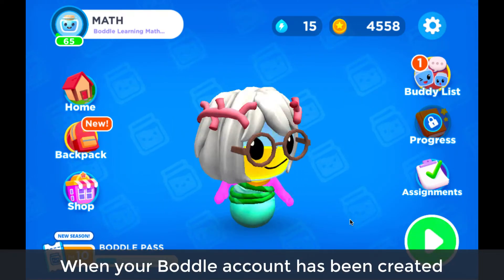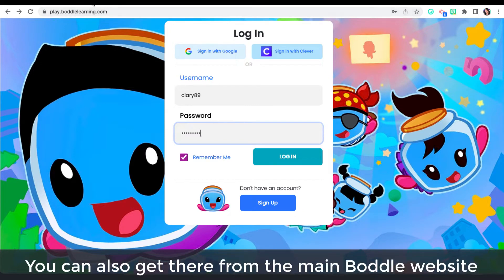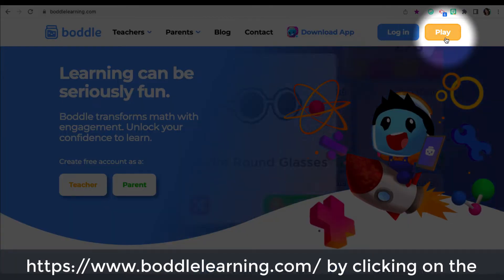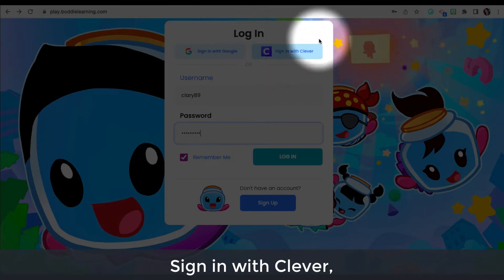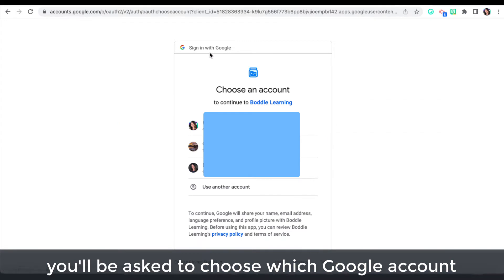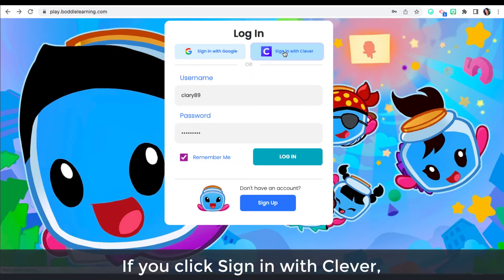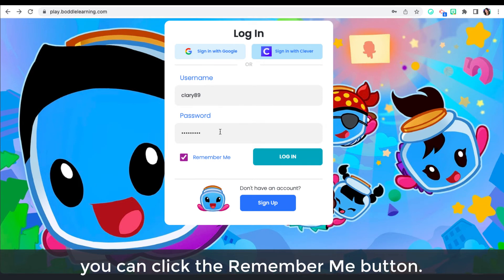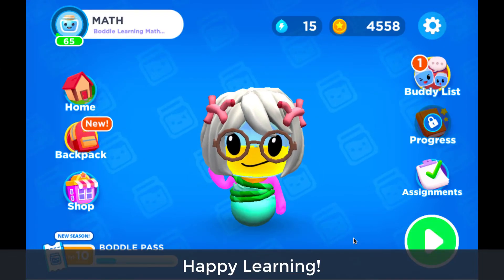Logging In with Clever or Google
Here's how to login to your Boddle account so you can start learning and having fun right away!